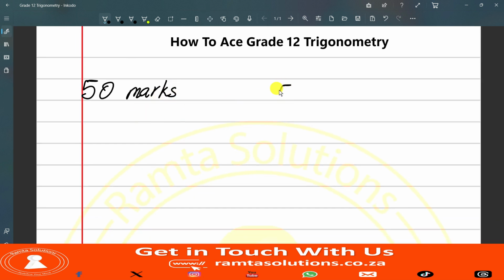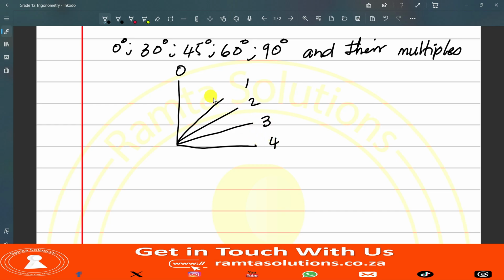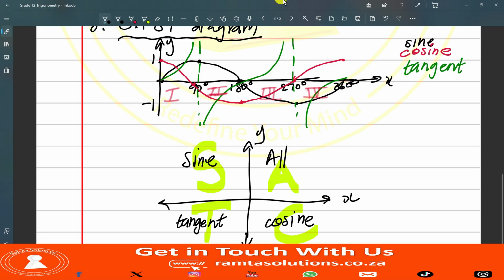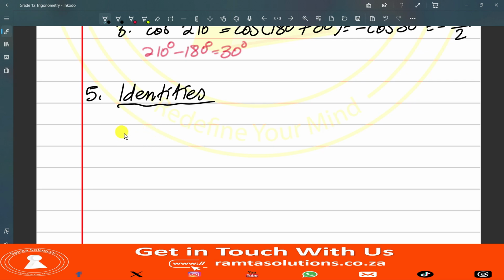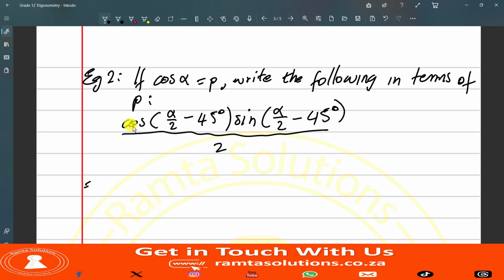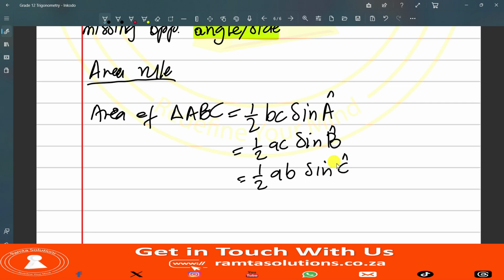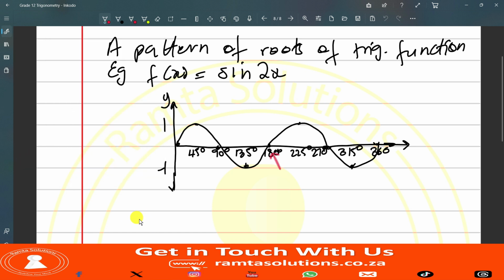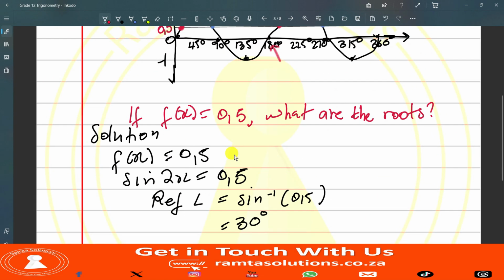How to ace grade 12 trigonometry exam questions | Breakdown & guide with examples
How to ace grade 12 trigonometry exam. A video with a Breakdown & guide with examples.